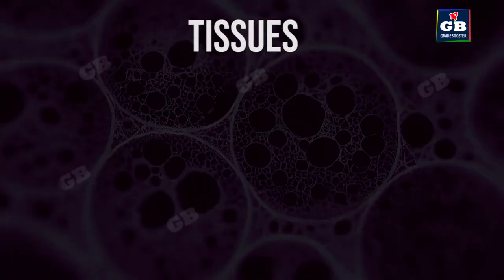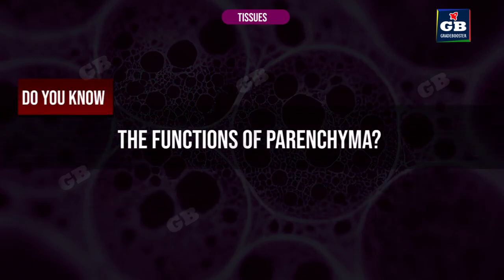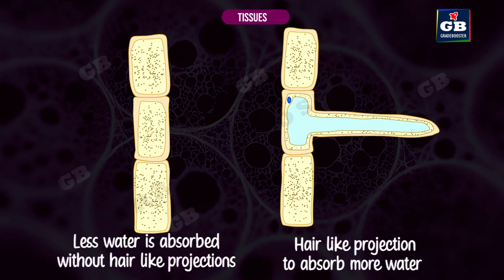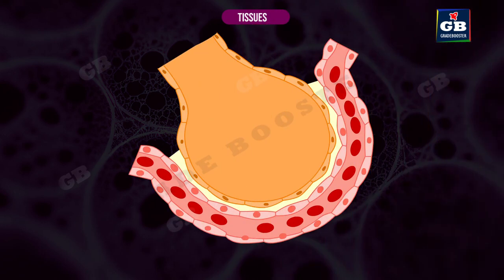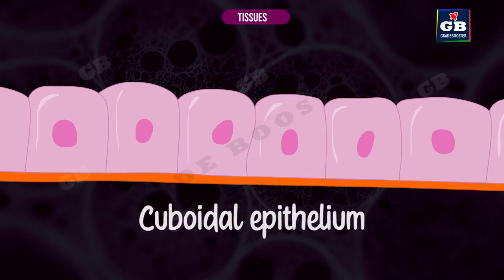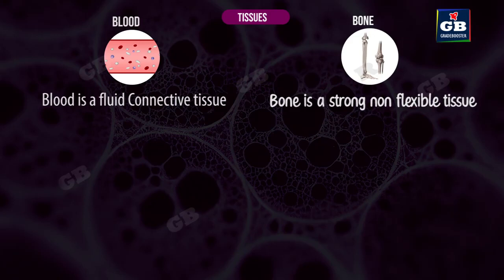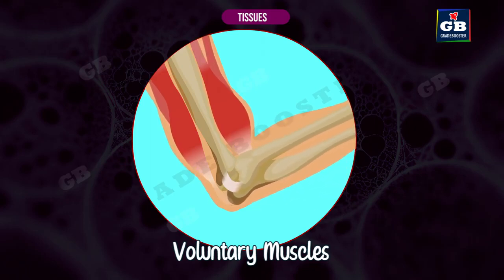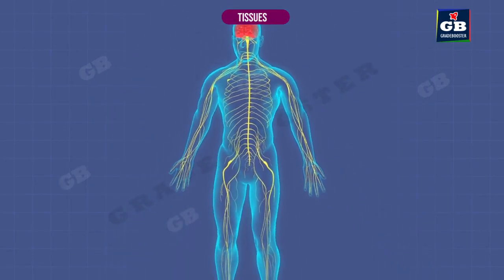CL 9 CHAPTER 6 TISSUES